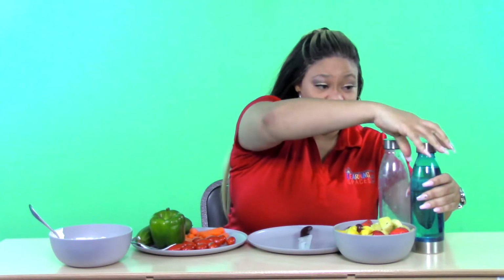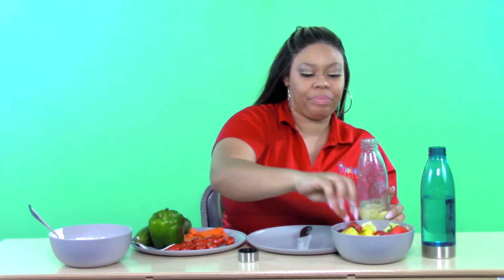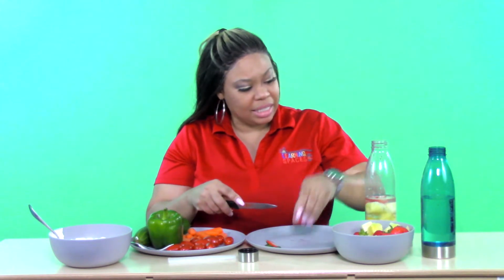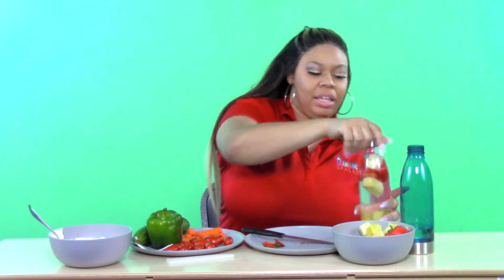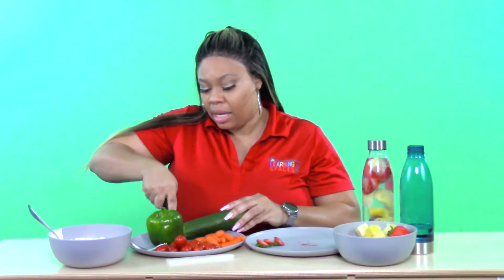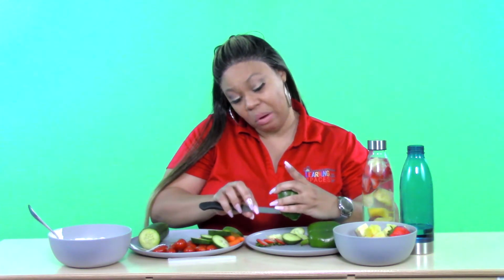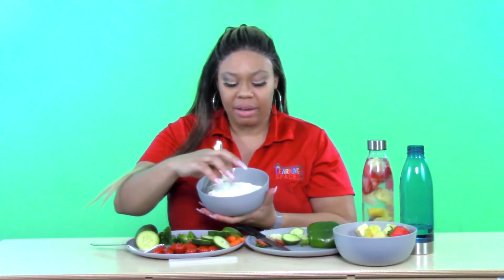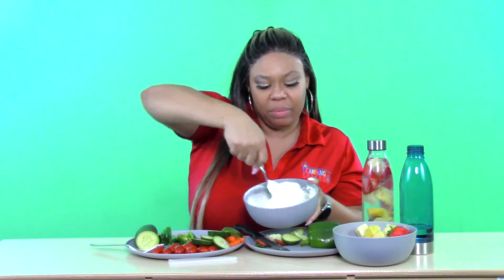Eating Healthy Snacks Before And After Exercise With Miss Tish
Miss Tish demonstrates how to prepare and enjoy fruit infused water and vegetables snacks before and after exercise